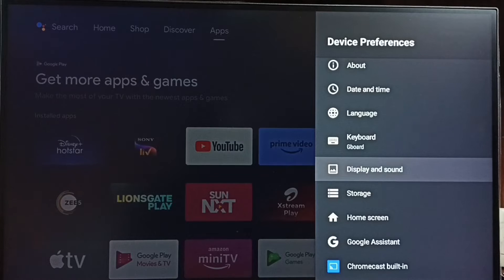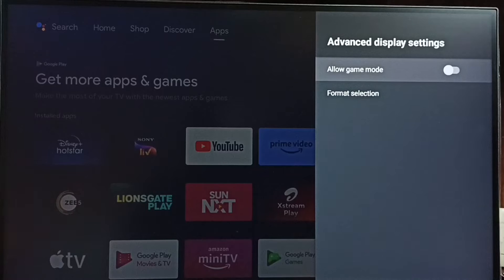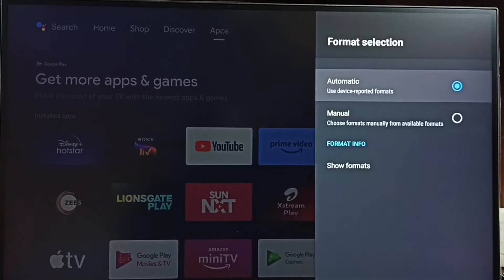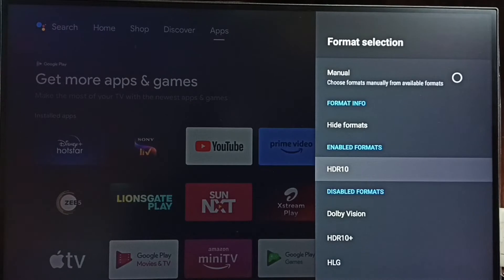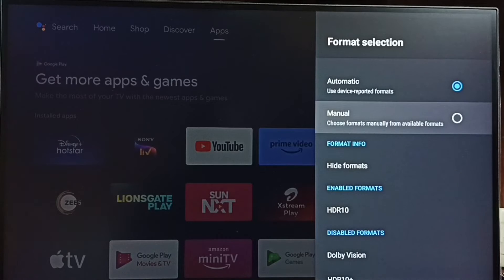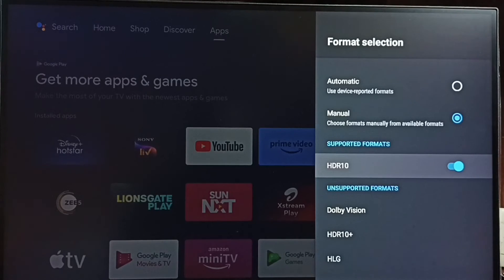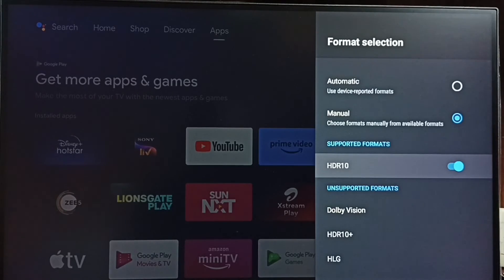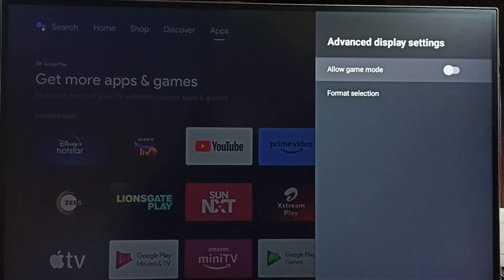Android TV : Enable / Disable HDR 10 Gaming Mode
Turn ON / OFF HDR 10 Gaming Mode,
Android TV,
Android,
Smart TV,
Smart Google TV,
Google TV,